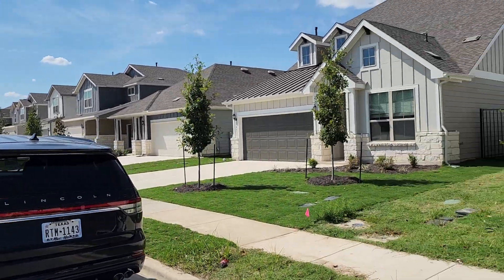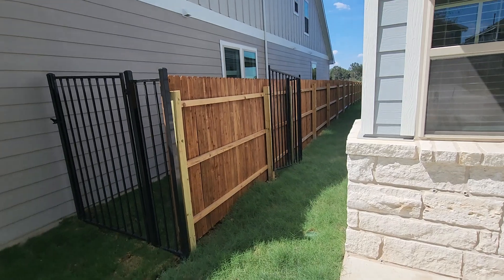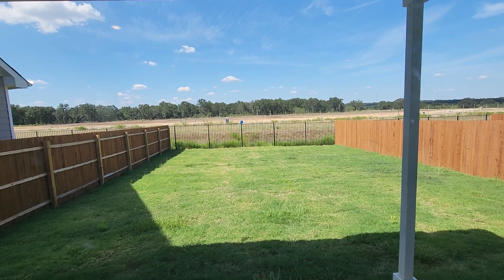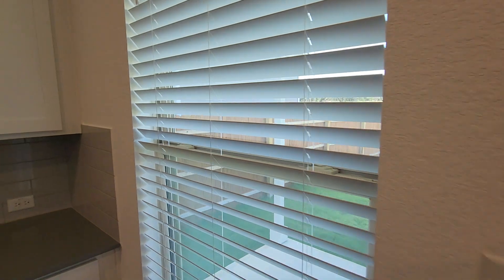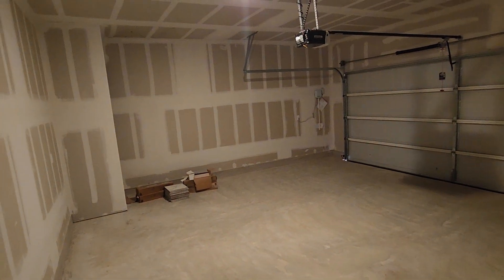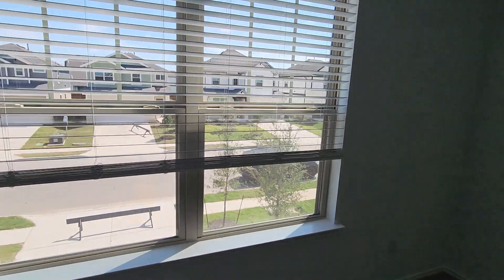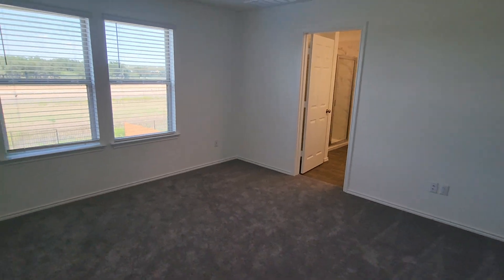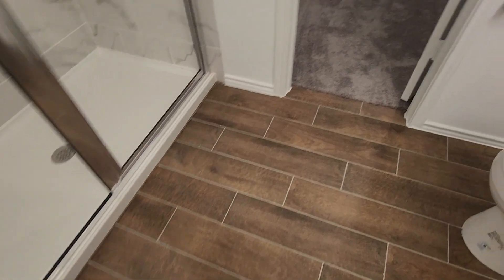Pick of the week... 4 bed 3 bath in santa rita ranch. theinvestorsavvyagent.com